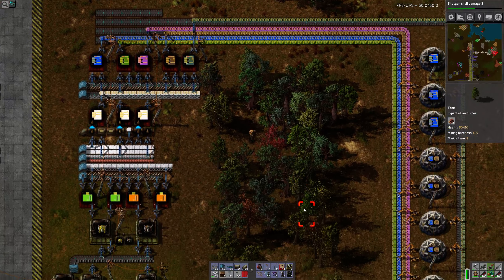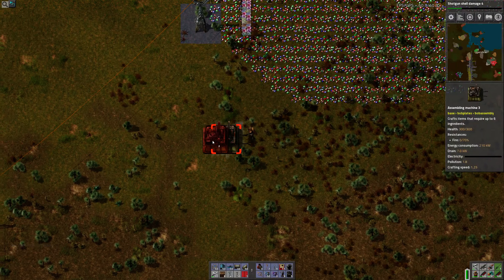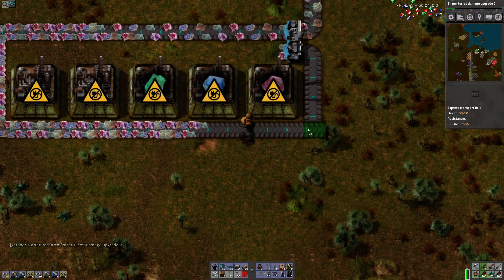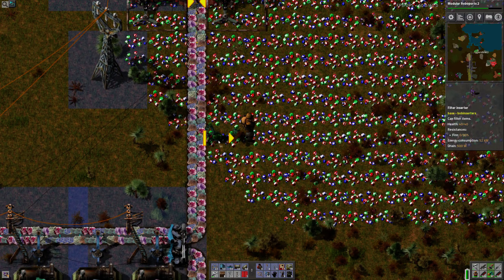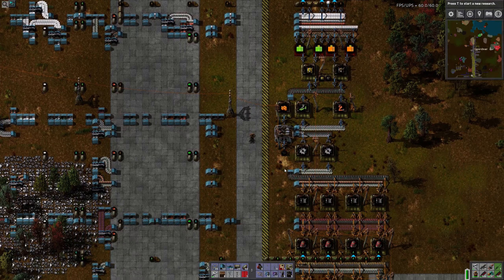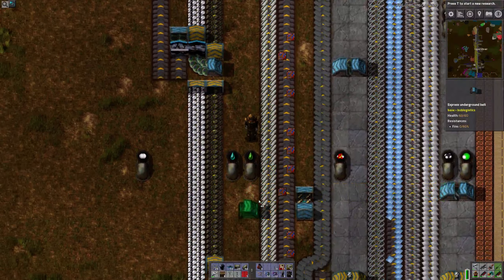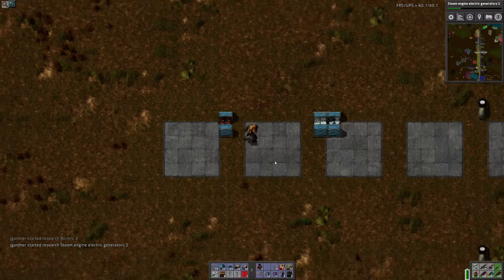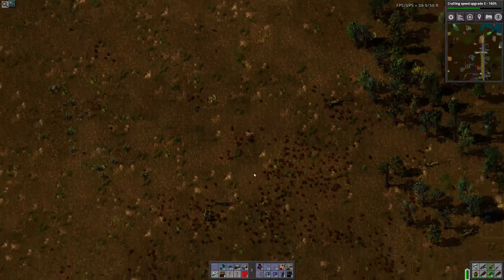Bob's Mods Factorio 17.040